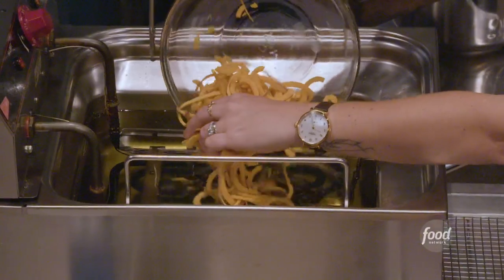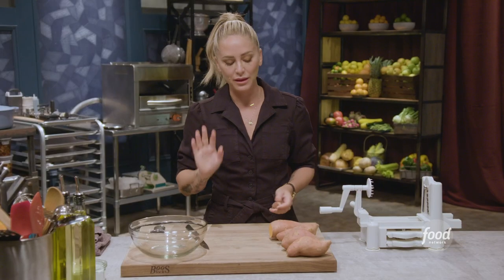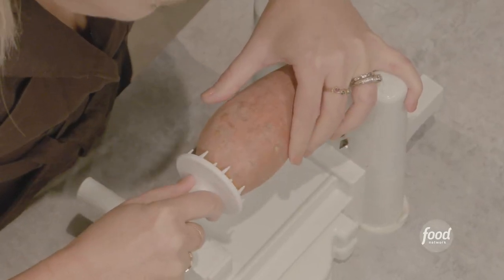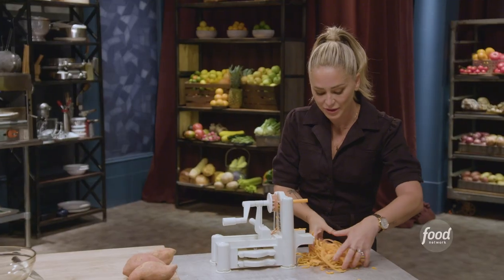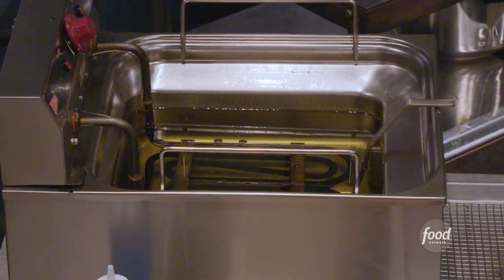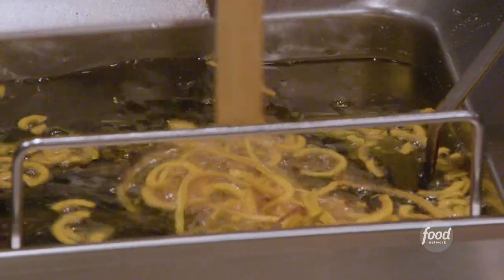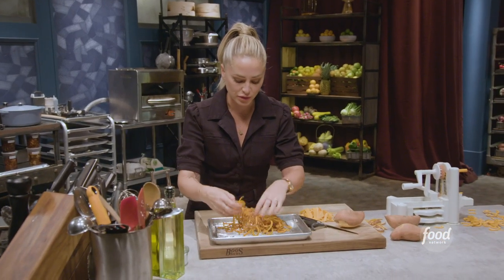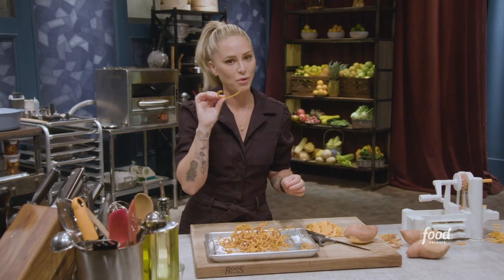Brooke Williamson's Spiralizer Technique | Bobby's Triple Threat | Food Network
Brooke uses her handy spiralizer to quickly cut these yams before deep frying!

Culinary icon Bobby Flay has created the toughest culinary competition yet! To win, one highly skilled chef takes on Bobby's three culinary Titans -- Brooke Williamson, Tiffany Derry and Michael Voltaggio. The chef competes against a different Titan in three head-to-head cooking rounds featuring surprise ingredients. If the competitor can beat the Titans' combined score, they'll walk away with $25,000.